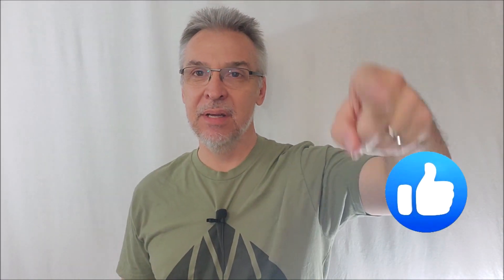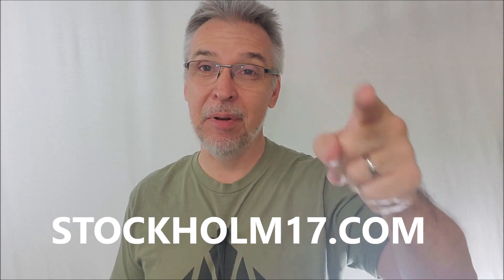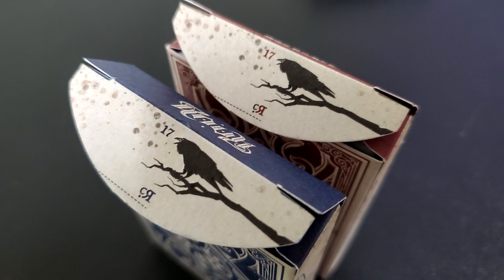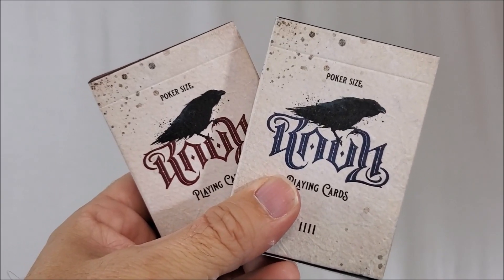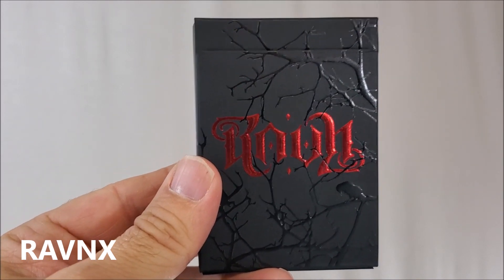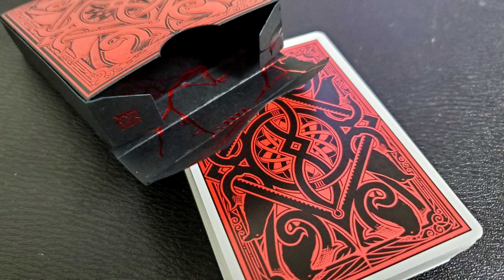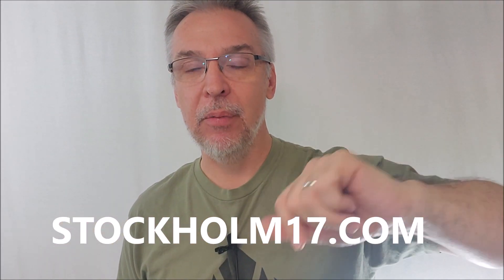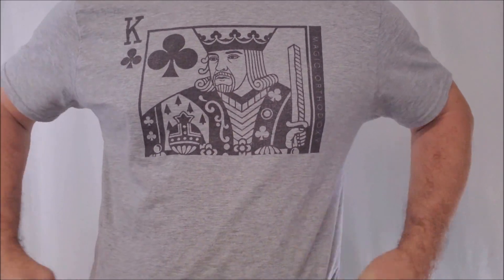Deck Review - Ravn IIII Playing Cards by Stockholm 17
Magic Orthodoxy Opening Title Plate:
Magic Tricks
Best Magic
Easy Magic
Learn Magic